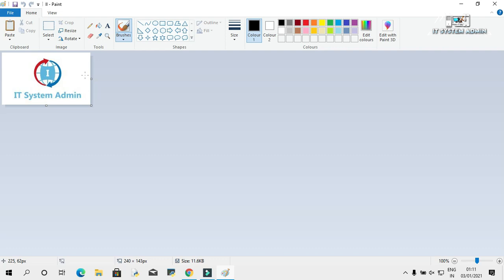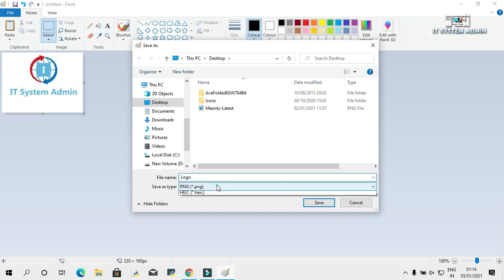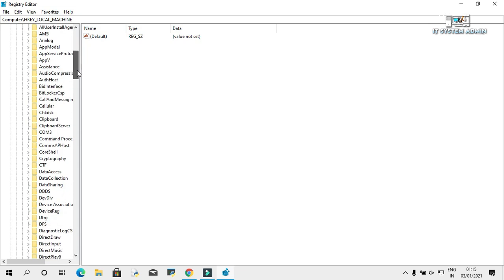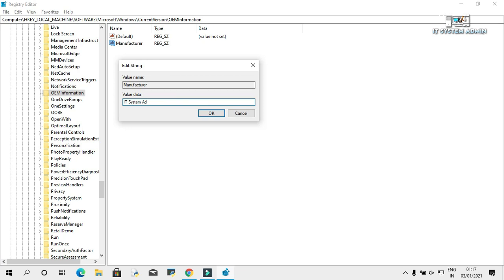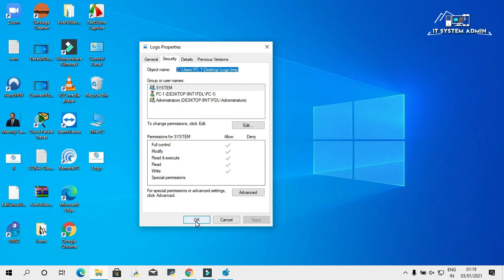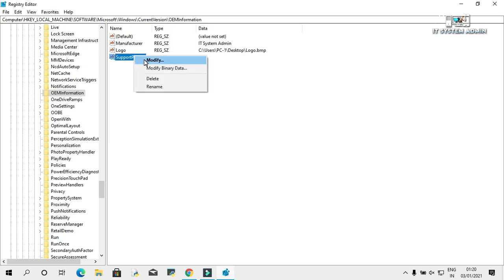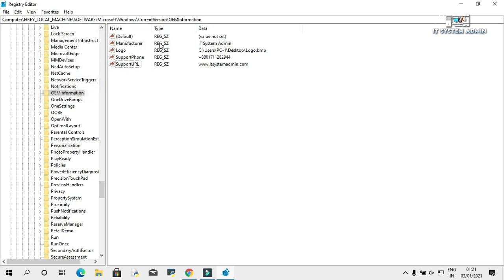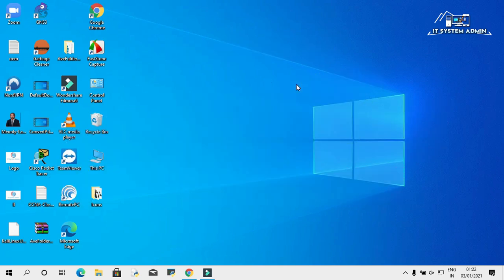How To Change OEM Logo And Information In Windows 10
Add OEM Information and Logo in System Properties and Settings Page in Windows. OEMs like HP, Dell, Asus, Lenovo, Acer and Sony add their logo and contact support information to the system (computer properties) section of Windows 10 operating system by default.

As you likely know, the system window (system properties) can be found by right-clicking on the This PC (Computer) icon and then clicking Properties option.

PC manufacturers are called as OEMs (Original Equipment Manufacturer).
They add the OEM information either automatically or manually to each and every PC/laptop they assemble.

If you don't like the default OEM image or OEM name, you can change them to customize the PC however you want. For instance, you can replace the default OEM logo with your own photo or company logo, replace the OEM name with your own name, etc.

If, for some reason, you want to change the OEM logo and other details, you can do so by making appropriate changes to Windows Registry. Users who don’t want to manually edit the Registry can use third-party utilities to change OEM logo and other information on Windows 10 PCs.

Note: The OEM logo should be a BMP file with the dimension of 120×120.
Logo larger than 120×120 pixels are scaled to 120×120 in windows 10.

In this video, we will see how to change the OEM logo and other information in Windows 10.

Regards
Quazi Mahmudul Huq
Senior Faculty